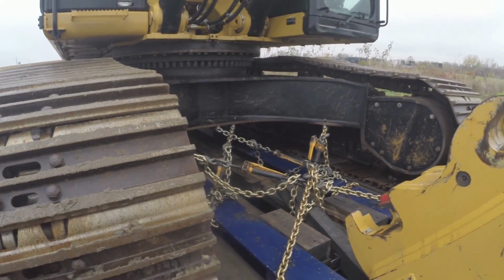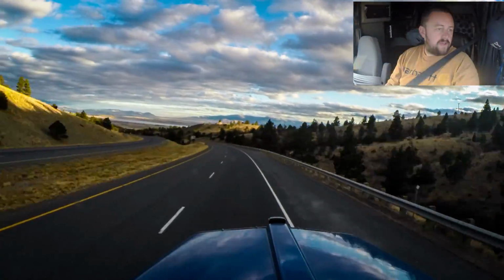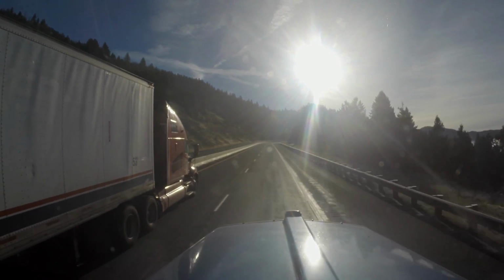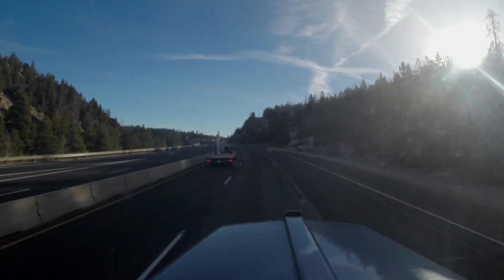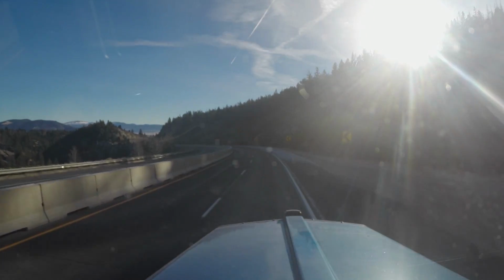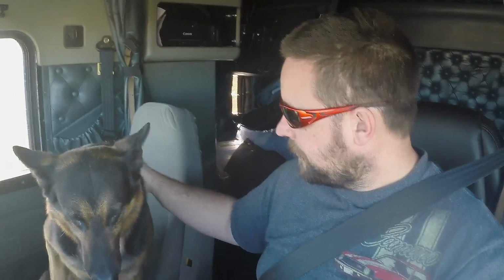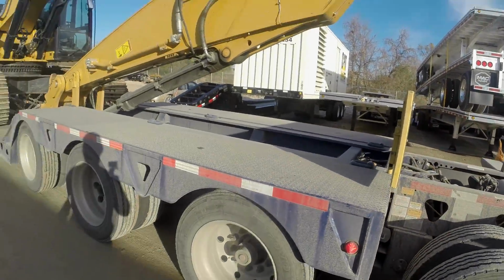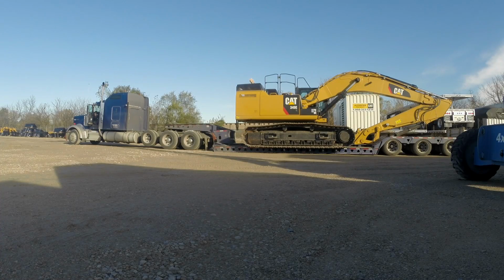142,000 lbs over the continental divide! CAT 349EL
This is the heaviest thing I have ever hauled. A CAT 349EL I drag it over the continental divide twice! Special surprise in this video!

Follow me the Renegade Trucker a Class A CDL Driver as I move freight around the country in my 2000 Kenworth W900L Semi Truck powered by a Catterpillar 3406E diesel engine; and I am a heavy haul driver moving freight on a Trail King RGN (Removable Goose Neck) trailer.

As well I am a 11 year veteran of the transportation industry and a serious professional.

Here you will see me moving heavy equipment, Escavator's, Bulldozer's, Tractors, Backhoe's, Forklifts, Agricultural equipment and more from manufacturers like John Deere, Kubota, Cat, Case IH, New Holland, Komatsu and Terex.

I haul from the factories and rental yards to dealers, farms, the Bakken oilfield and to construction sites.

Music by CDK See credits at end of video for song listings.

This video should not appear anywhere but on this channel.